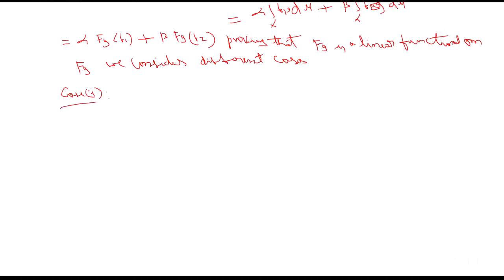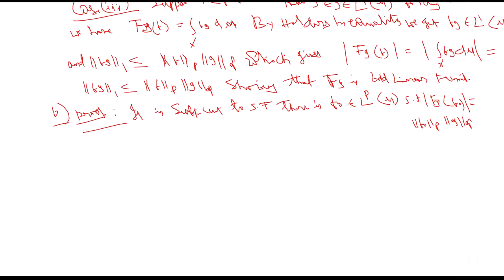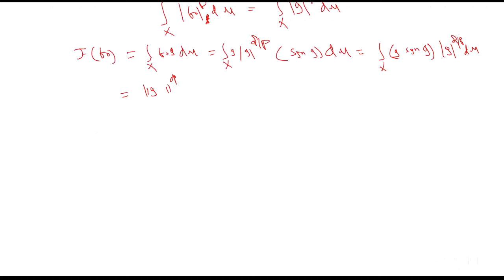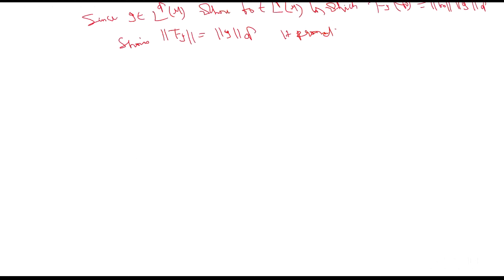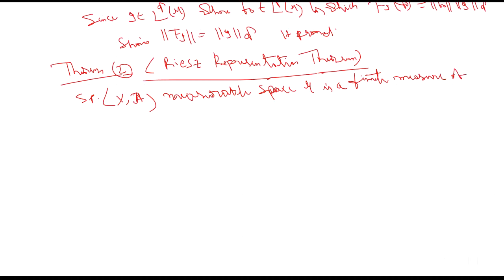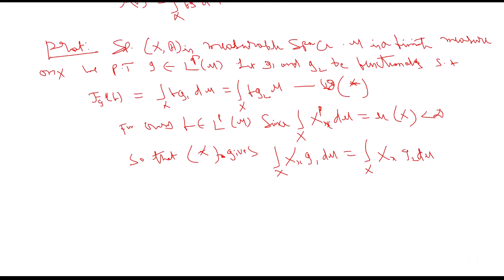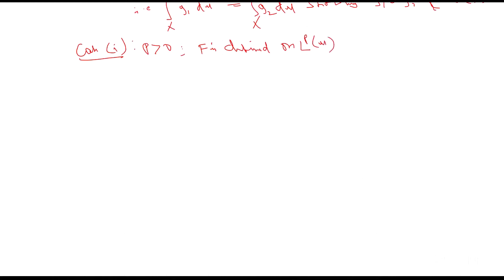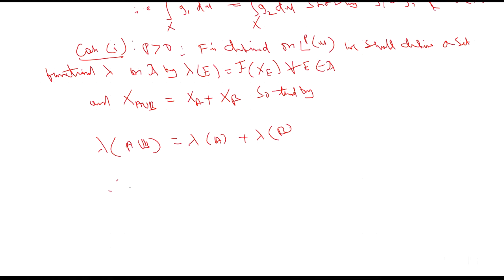PG 2yr Mathematics : Course 9(A) - Measure and Integration